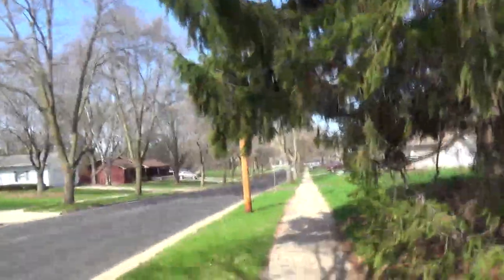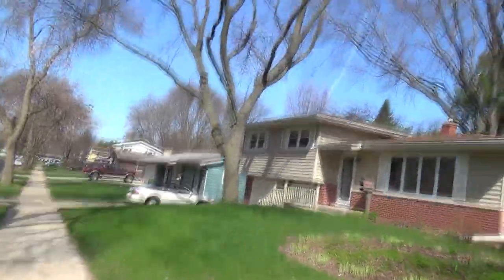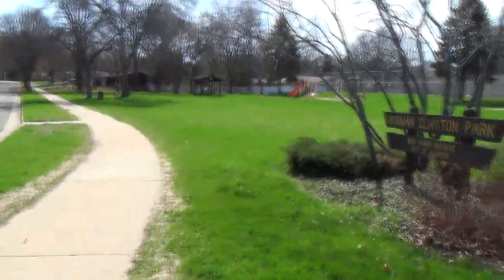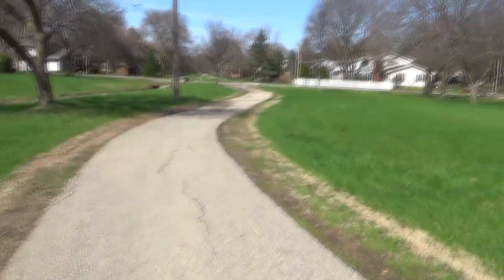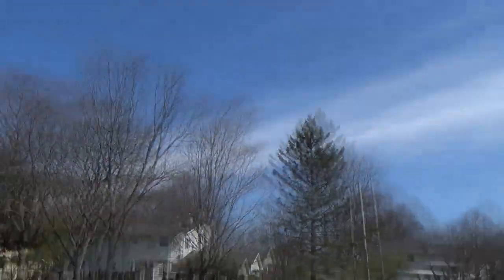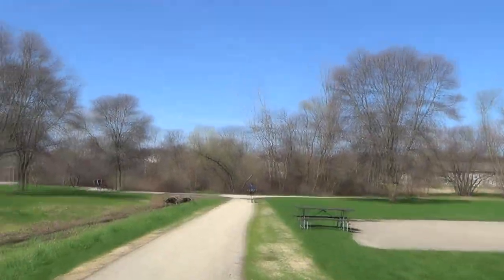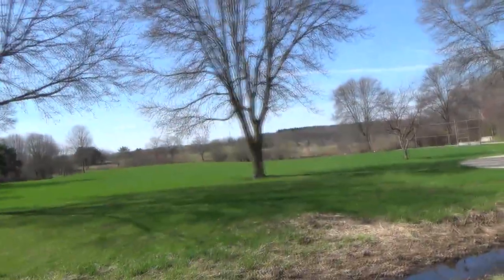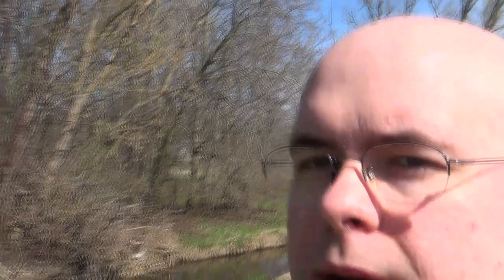2014.05.03 - Walkabout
Just walking around in my neighborhood and talking. Mostly wanted to see how well this vlog would work.
Also, I'm zoomed in for 95% of this vlog... and almost all of my other vlogs. Whoops.